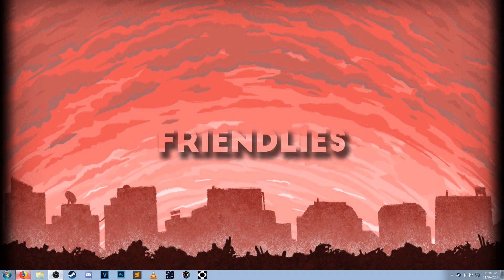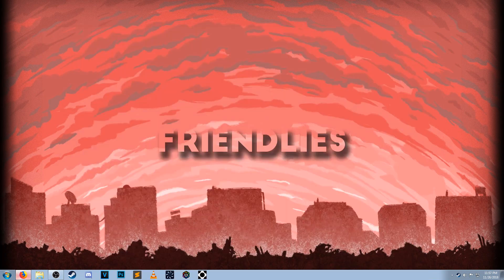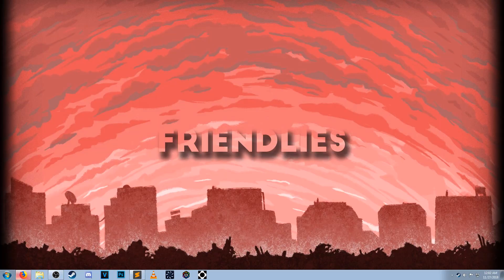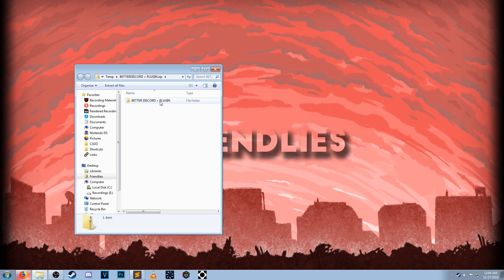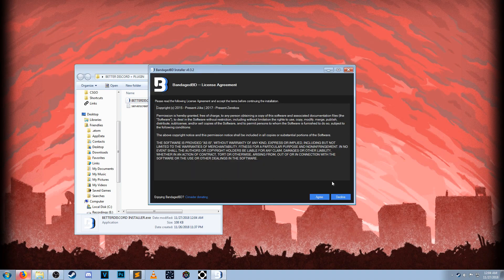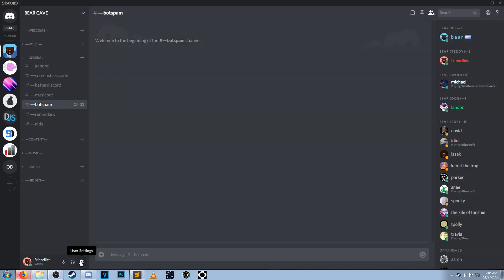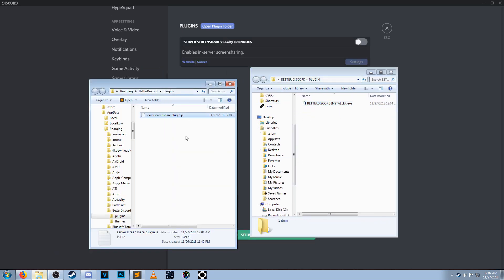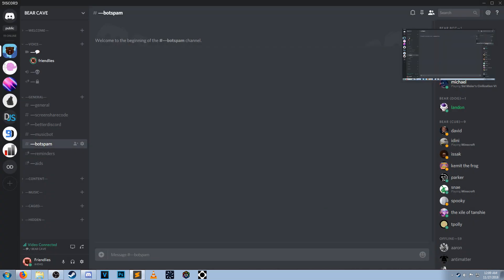How to 𝗦𝗖𝗥𝗘𝗘𝗡𝗦𝗛𝗔𝗥𝗘 on a 𝗗𝗜𝗦𝗖𝗢𝗥𝗗 𝗦𝗘𝗥𝗩𝗘𝗥 ⁽ᵂᴼᴿᴷᴵᴺᴳ⁾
This is the updated version of the video I previously uploaded.

𝗨𝗦𝗘𝗥𝗦 𝗛𝗔𝗩𝗘 𝗕𝗘𝗘𝗡 𝗘𝗫𝗣𝗘𝗥𝗜𝗘𝗡𝗖𝗜𝗡𝗚 𝗙𝗔𝗜𝗟𝗨𝗥𝗘 𝗪𝗜𝗧𝗛 𝗧𝗛𝗜𝗦 𝗣𝗟𝗨𝗚𝗜𝗡 𝗗𝗨𝗘
𝗧𝗢 𝗧𝗛𝗘 𝗚𝗢 𝗟𝗜𝗩𝗘 𝗗𝗜𝗦𝗖𝗢𝗥𝗗 𝗨𝗣𝗗𝗔𝗧𝗘. 𝗛𝗘𝗥𝗘 𝗜𝗦 𝗔𝗡 𝗔𝗟𝗧𝗘𝗥𝗡𝗔𝗧𝗜𝗩𝗘 𝗠𝗘𝗧𝗛𝗢𝗗:
2.
3.
                             4.     Now paste that link into a text channel's description
                                       If you have any questions or run into
                                    more problems, feel free to let me know!

𝗟𝗜𝗡𝗞𝗦:
• 𝗦𝗧𝗘𝗔𝗠 ⁺ʳᵉᵖ ᵒʳ ᶜᵒᵐᵐᵉⁿᵗ ˢᵒᵐᵉᵗʰᶦⁿᵍ ⁿᶦᶜᵉ